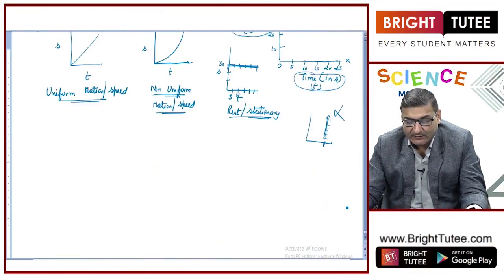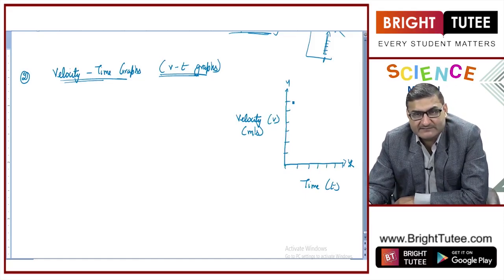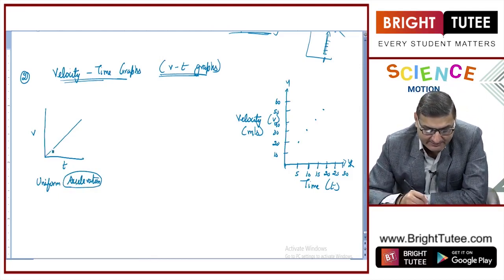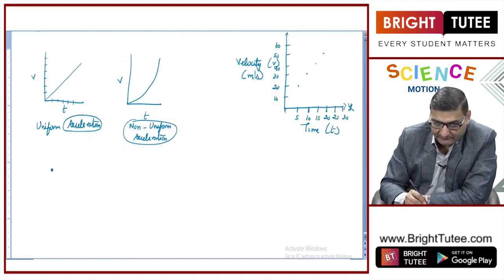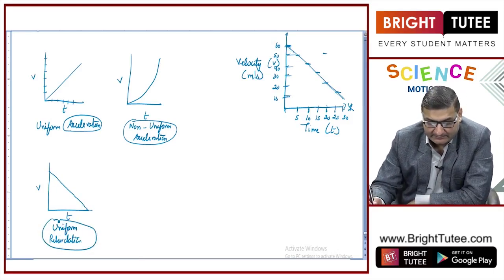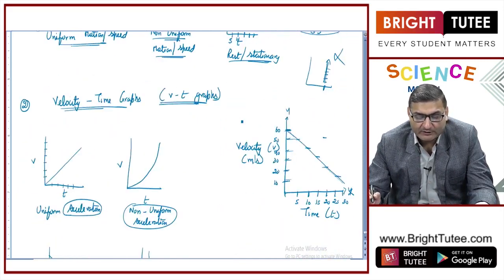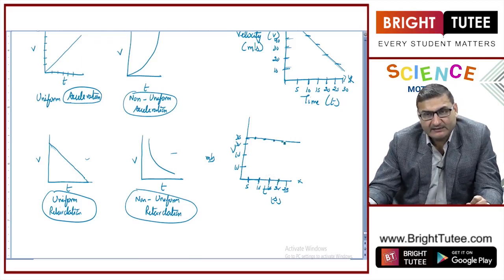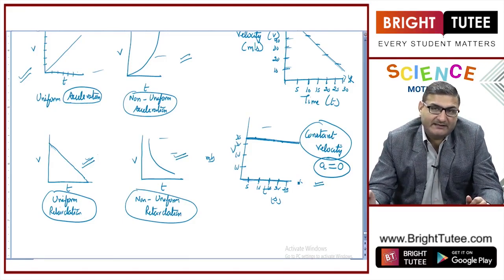1 2 Topic 8 4 Graphical Representation of Motion Part 2